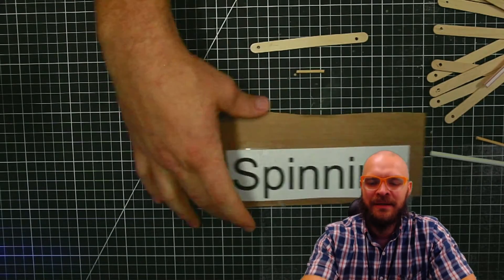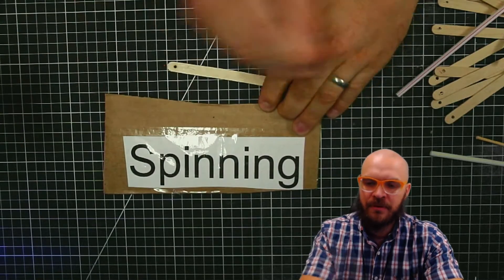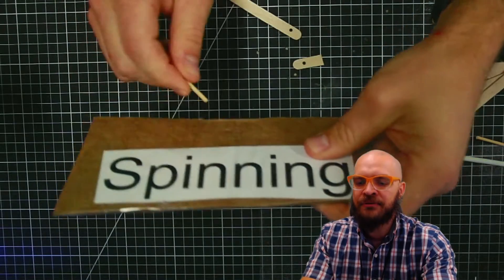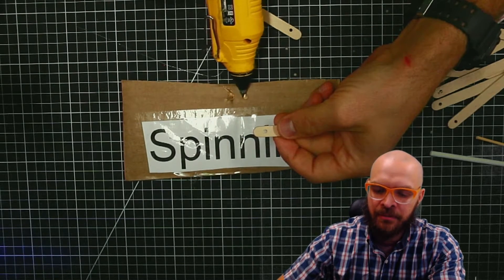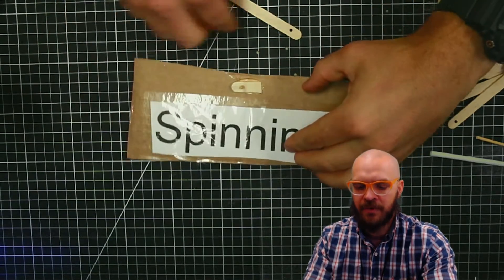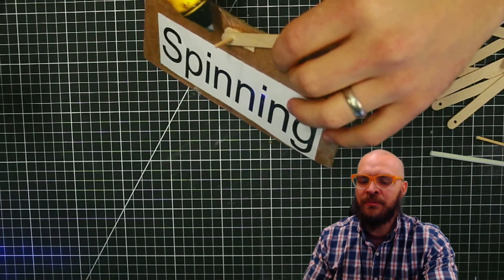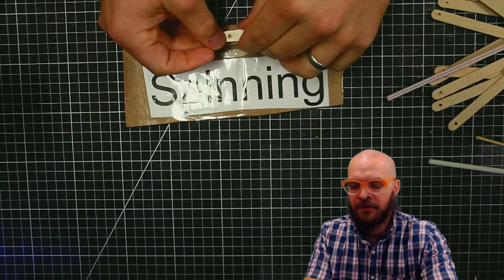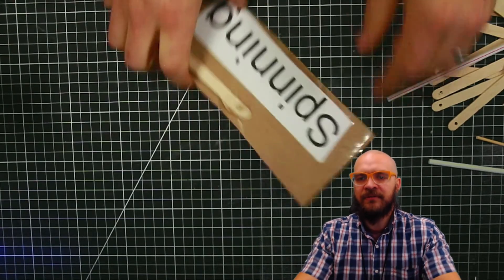Popsicle Stick Basics: The Spinning Stick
I found that this looks simple but students still need instructions to make a STRONG connection between the cardboard and the popsicle stick. Often hot glue will gum up pivot. Hopefully these instructions help that!

This is a part of my 'Popsicle stick engineering' sequence for my Innovative Arts students. We start with the basics and projects get more complex from there.